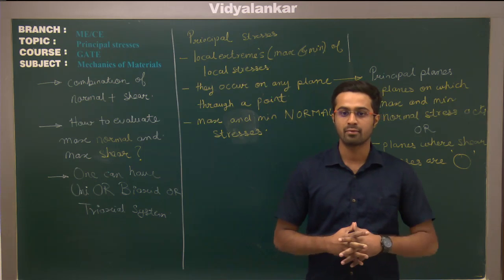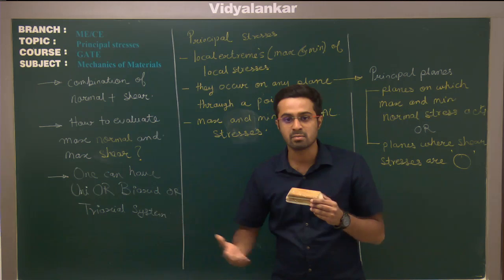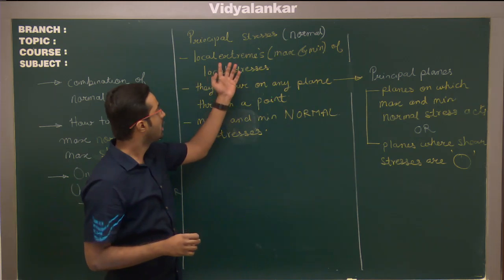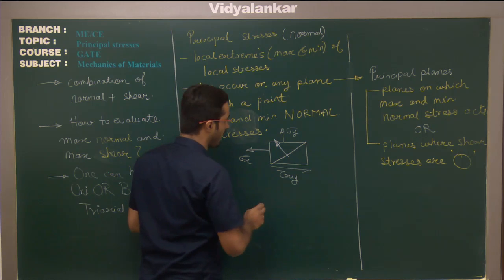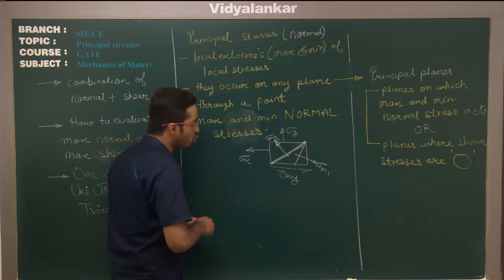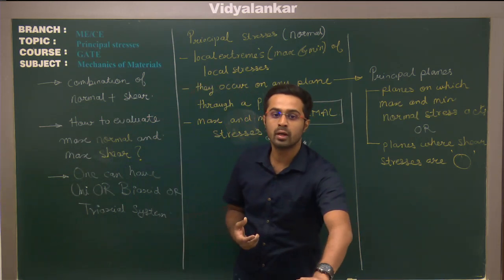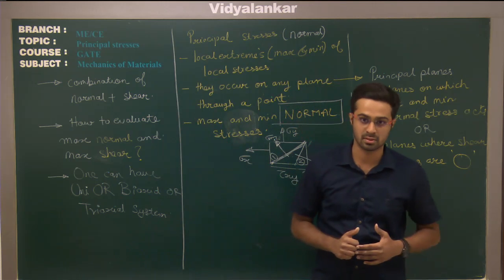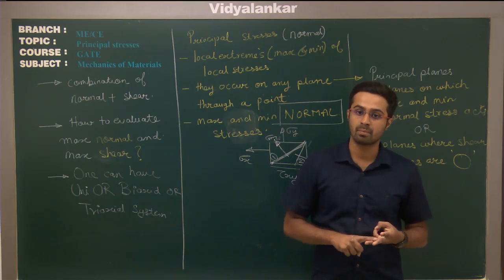GATE | ME | Principal Stresses-1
Get a hang of the finest coaching for GATE in Mumbai and Pune at Vidyalankar Classes and Publications